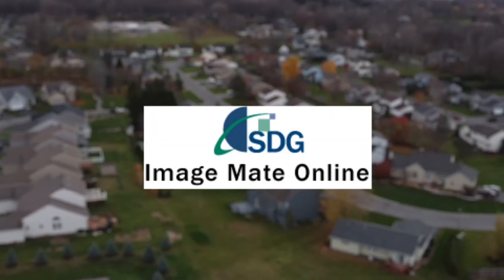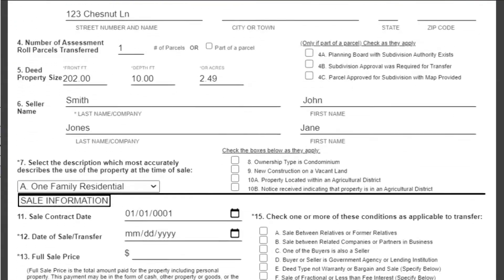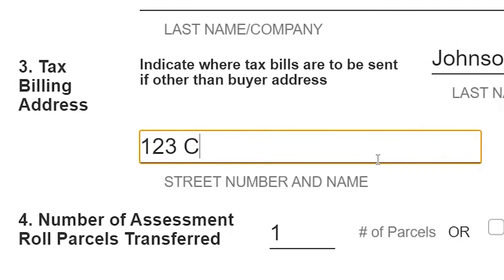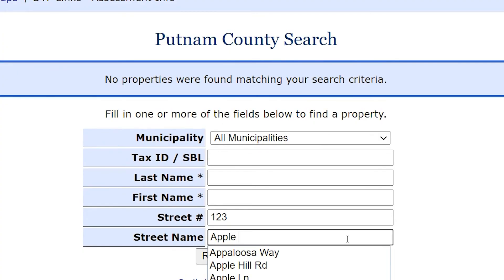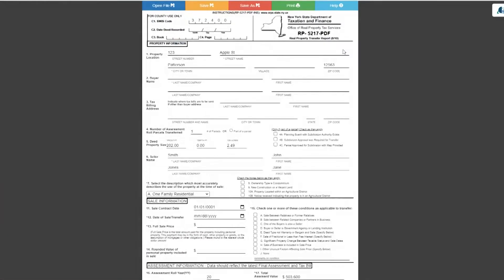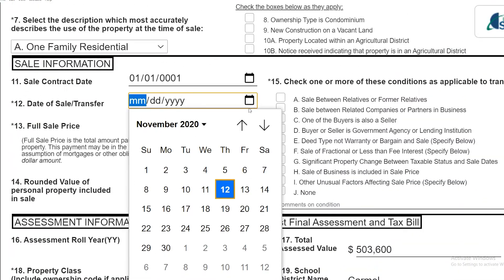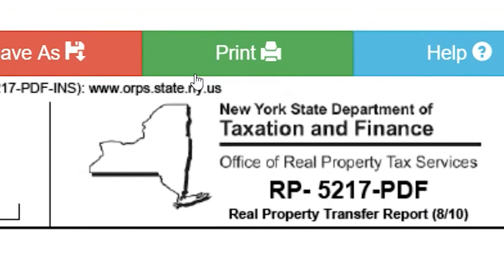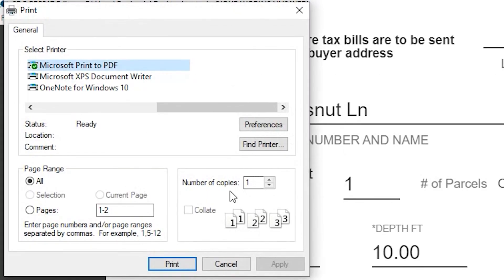SDG RP-5217 Image Mate Online Plug in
With the Image Mate Online (IMO) RP-5217 plugin, while in IMO, an RP-5217 form can be created with the click of a button.  This will be prefilled with the Real Property information that’s found in IMO.  A bar code is also created that is fully compatible with the NYSDTF SaleScan application and updates real time as information is added.